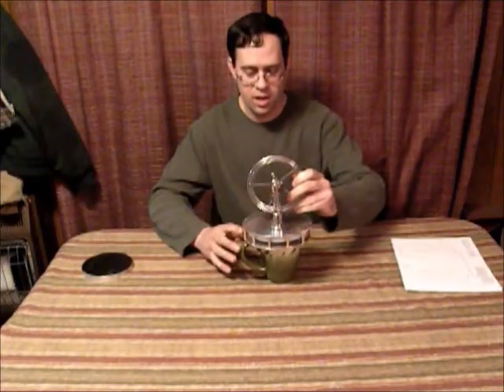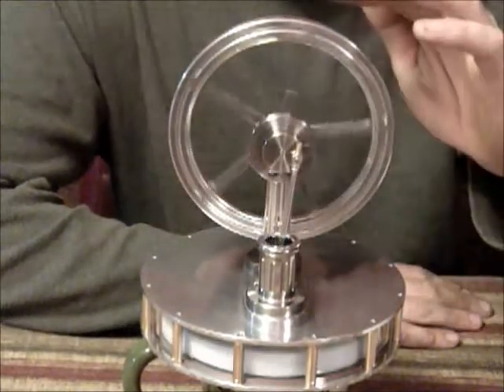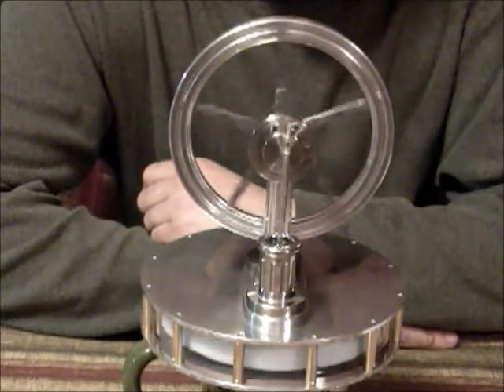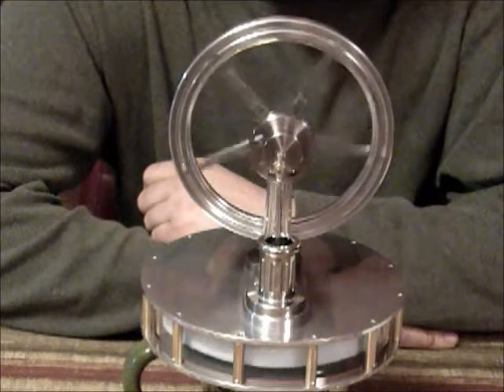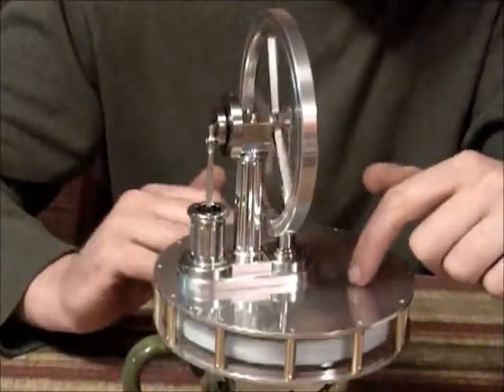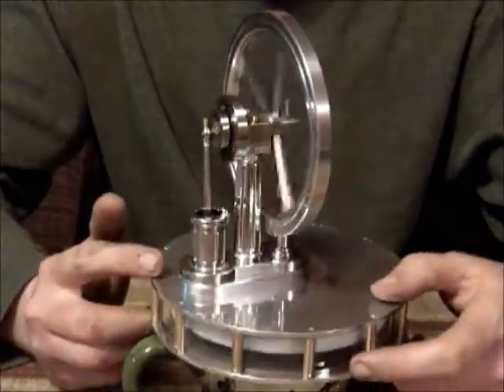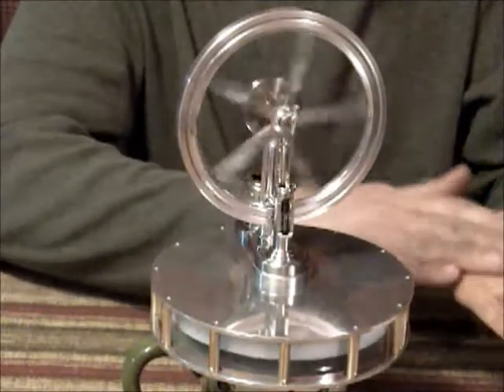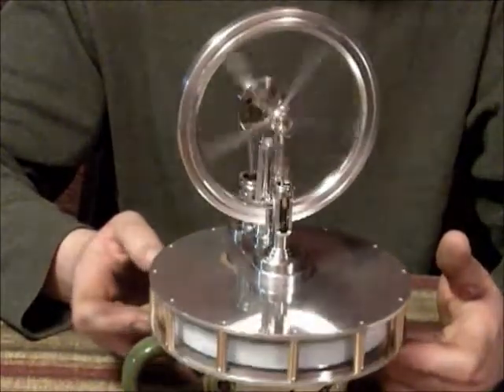Model Stirling Engine "Miser"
Here is an introduction to an engine that I recently completed. I bought the plans back in 2007 and have been making bits and pieces for it off and on since then. It works off of the expansion and contraction of air as it is being heated and cooled by the upper and lower plates. The plans for this engine can be found if you are interested in building it. I really enjoyed building it and plan to build another one.